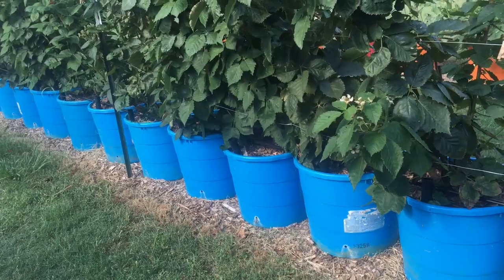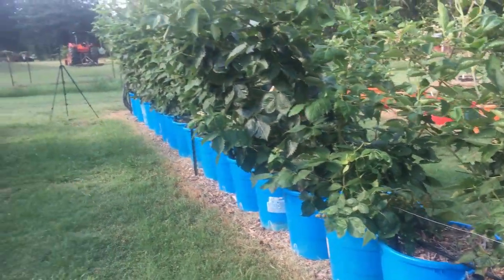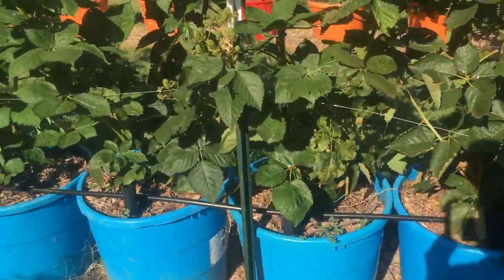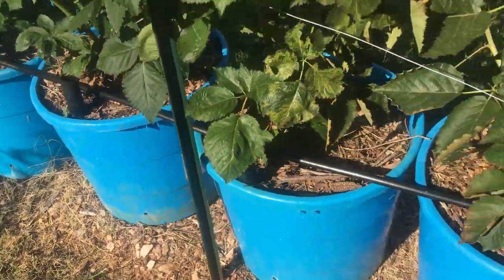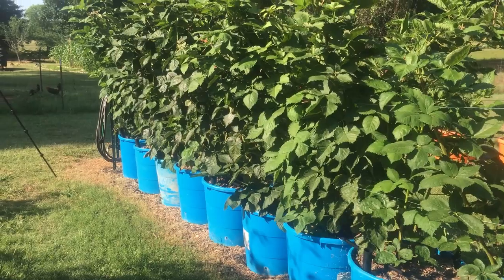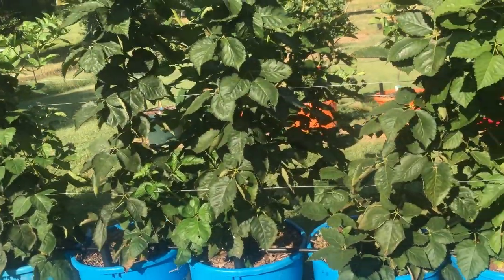💥CAN YOU GROW BLACKBERRIES IN CONTAINERS❓ YES, YOU CAN ❗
If you're wondering if blackberries can be grown successfully in containers... THIS video will answer all your questions. Take a look at the amazing blackberry plants I am growing in these containers. I've grown blackberries for a decade or so, but this is the first year I've had blackberries in containers.
I am completely blown away by the size of these plants and the berries they are producing.
Blackberries are one of the most healthy fruits you can grow. Blackberries have huge amounts of Vitamin C and many other goodies including antioxidants, etc.
These Blackberry plants came from Bob Wells Nursery, where you'll find the best selection of plants. I have a link below to BOB WELLS NURSERY.
Anyway, check out these blackberries in containers. I think you'll be impressed.